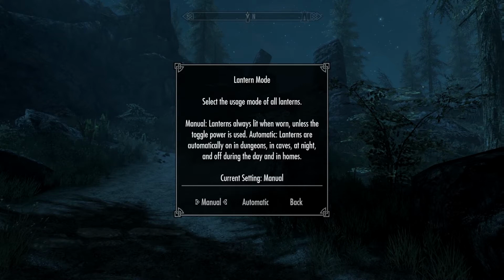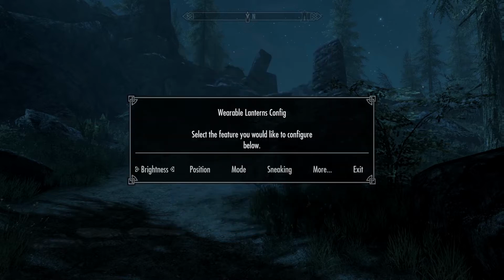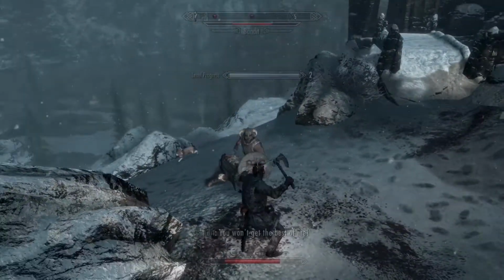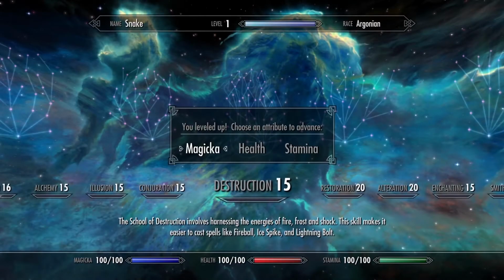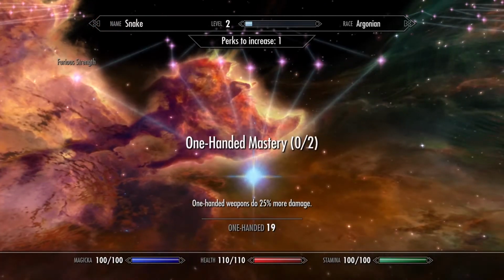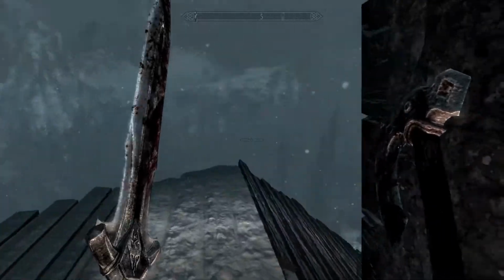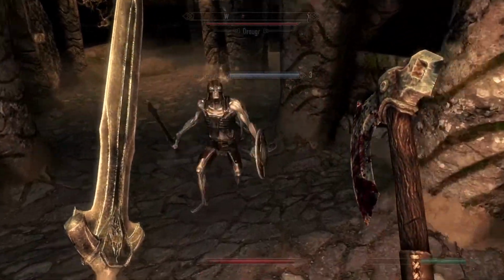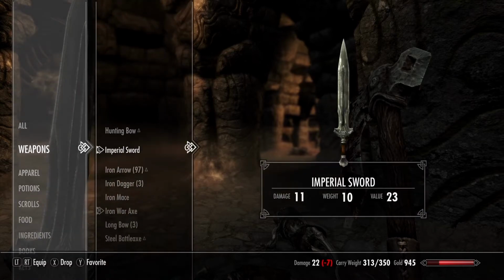Skyrim Anniversary Xbox Series S ep 03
Happy 10th Anniversary to Skyrim!!

Starting a new playthrough on Xbox Series S with the creation club and a small mod list! Decided to do the vanilla start since it's been a while!

There are definitely some issues playing Skyrim Anniversary Edition on Xbox Series S and I encounter some of them in this video. This is a standard Let's Play so I'm not trying to test or break the game, but I do talk about problems I encounter.

Come back every day or so this year for a new video! Cyberpunk, Fallout, Skyrim, Dragon Age, Outer Worlds, Minecraft and more!

hippieh0p on twitter and Twitch

video ??/??? in 2021!